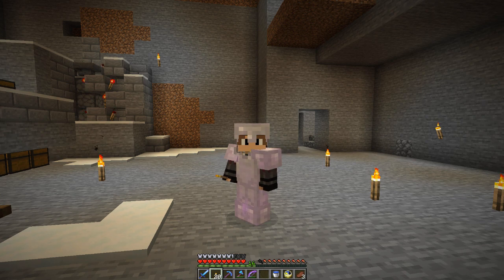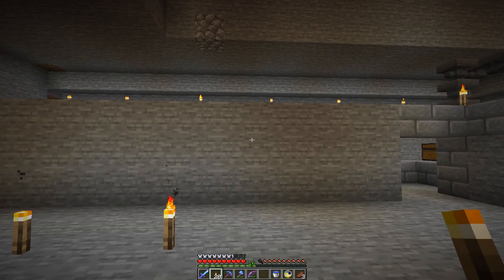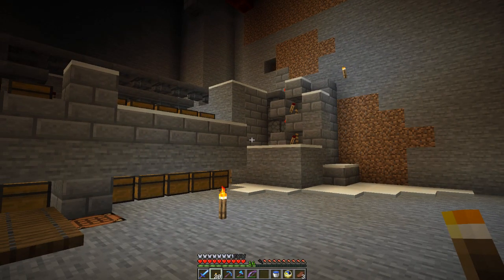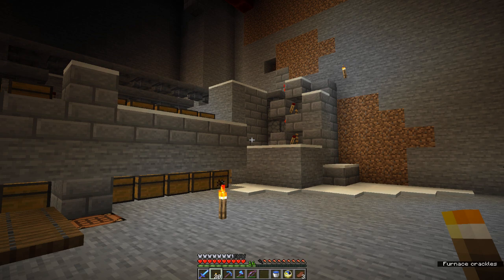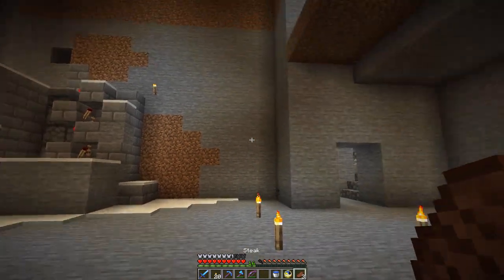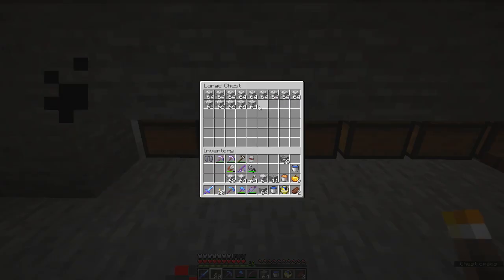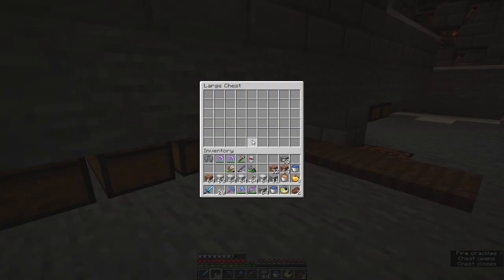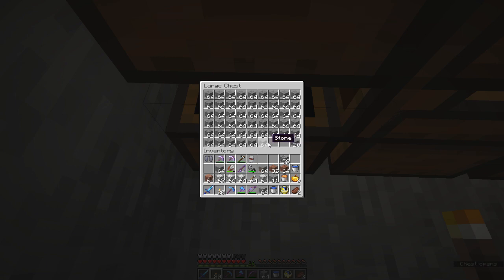E28 [EN] monpjc plays Minecraft 1.13 LIVE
Minecraft Vanilla 1.13. Follow the story of monpjc in his Lets Play world as this week we find monpjc building a throne room in the steampunk castle. Its also his 100th upload and during the video will show flash backs to old server and build.

Episode 28